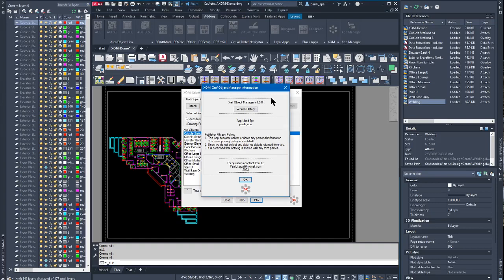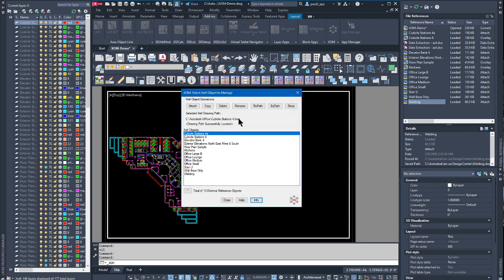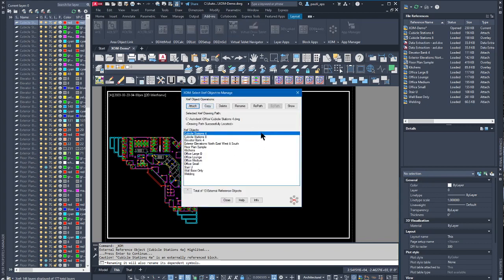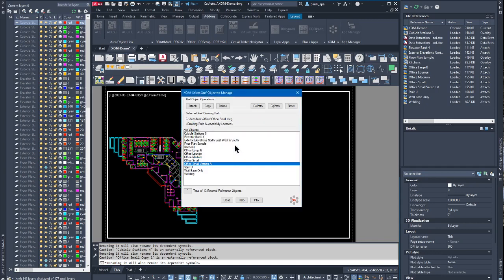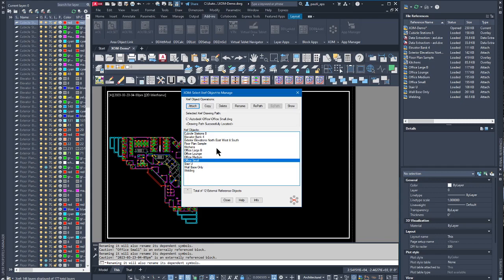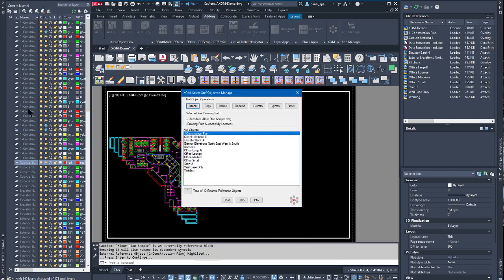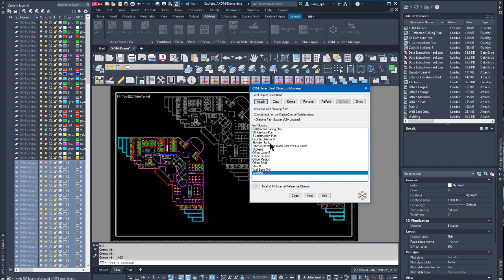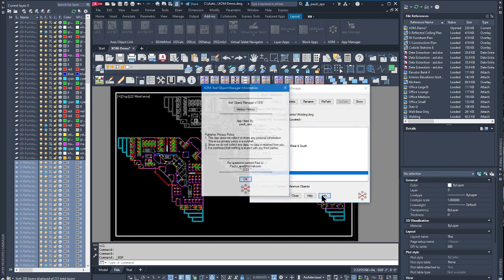XOM Xref Object Manager Video Introduction Demo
This is a video introduction to XOM Xref Object Manager App for AutoCAD.
Xref Object Manager (XOM) is an add-in application coded entirely using AutoLISP®/Visual LISP® offering 100% AutoCAD® (backwards and forwards) compatibility.  XOM provides a dynamic graphic user interface (GUI) to present a number of operations (some built-in to AutoCAD while others are newly added) to manage a displayed list of External Reference Objects contained in the current drawing database.
XOM Operations:
1. Attach – implements AutoCAD's Attach External Reference window on the current selected External Reference Object
2. Copy – a new operation that takes the current selected External Reference Object and generates a new copy using the same drawing path name ready for placement into the current drawing
3. Delete – implements AutoCAD’s detach command on the currently selected top level External Reference Object (nested External Reference Objects will not be deleted)
4. Rename - gives the user the option to rename the current selected External Reference Object with a new name
5. RePath – a new operation automating the sequence of selecting a new drawing path for the current selected External Reference Object and then renaming it to match the new path drawing name
6. EqPath – a new operation that automates the process of renaming the current selected External Reference Object to match the referenced path drawing name
7. Show – a new operation that highlights and zooms in onto an instance of the current selected External Reference Object located in the current drawing space

The XOM Xref Object Manager App is now available for free to download & install from the Autodesk App Store: